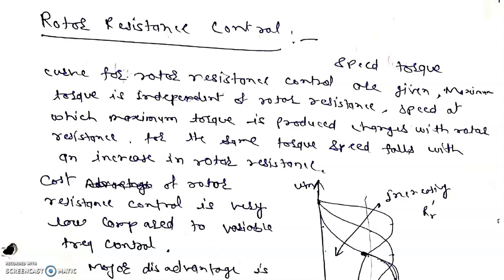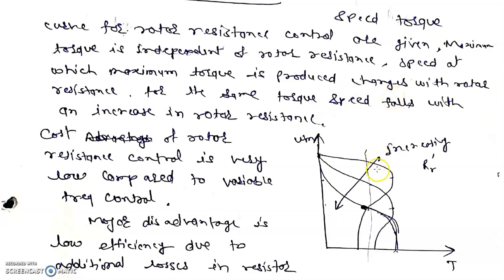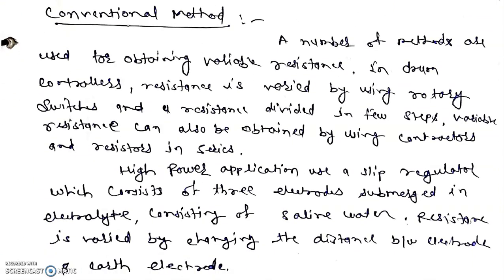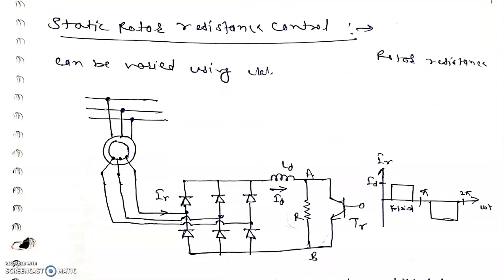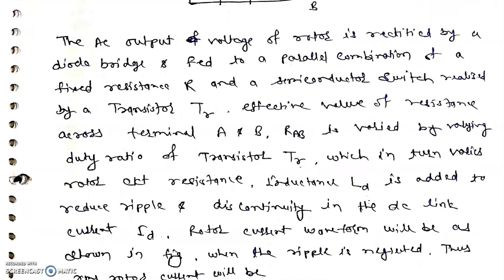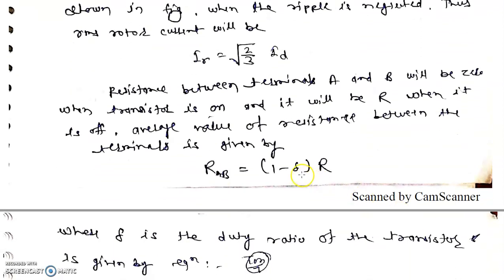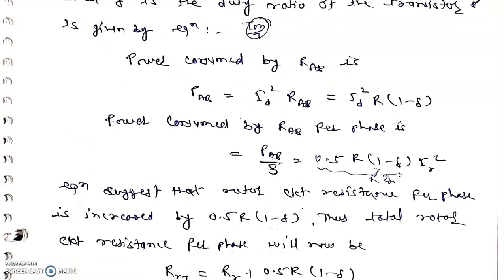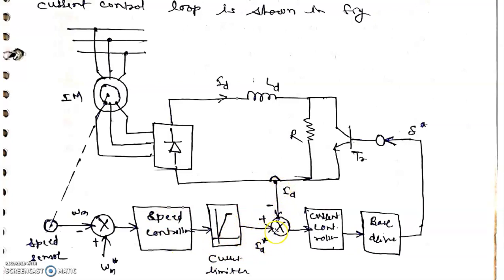Lecture on speed control of IM 4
This lecture describes the speed control method of induction motor drive